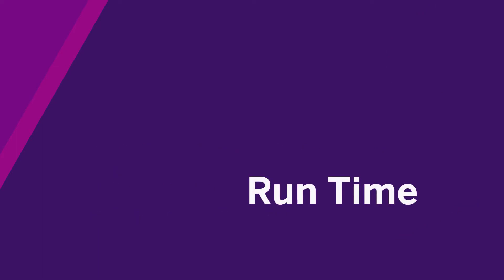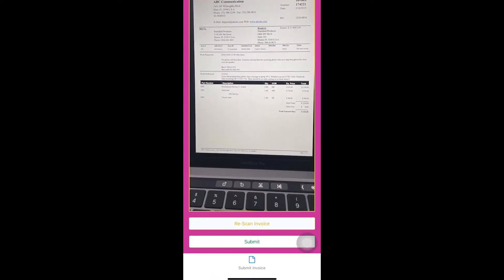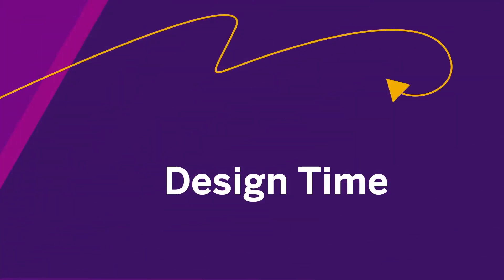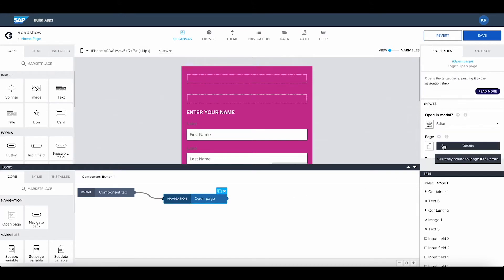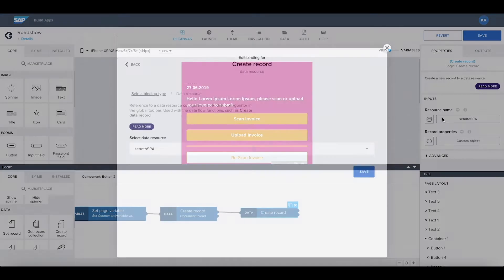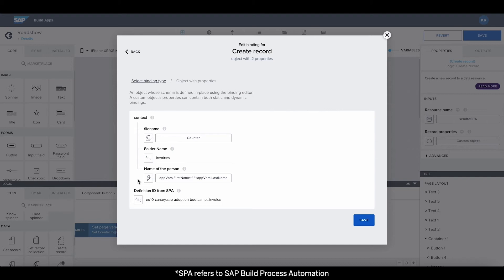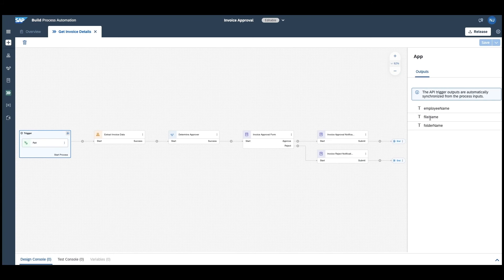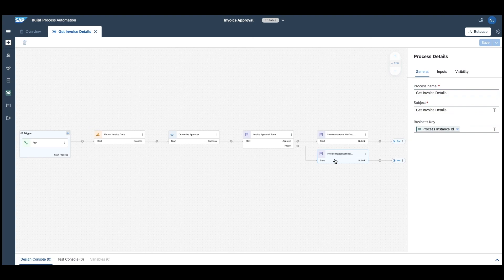Automate invoice processing with SAP Build Process Automation and SAP Build Apps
See in this demo, how the powerful capabilities of SAP Build Process Automation and SAP Build Apps can be combined to automate the processing of invoices.

The process starts with the requestor scanning or uploading the invoice with an App built in SAP Build Apps. This triggers a workflow in SAP Build Process Automation, where all relevant data is extracted from the uploaded invoice. Based on that data, the responsible approver is determined and notified to give their approval. Finally, the requestor is notified whether their invoice is approved or rejected.